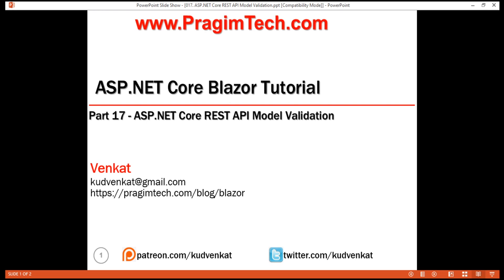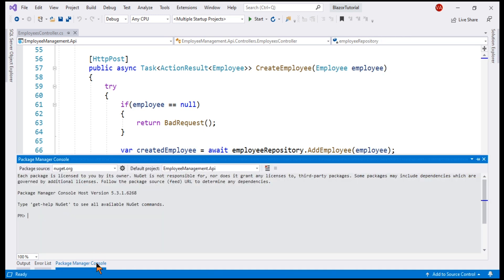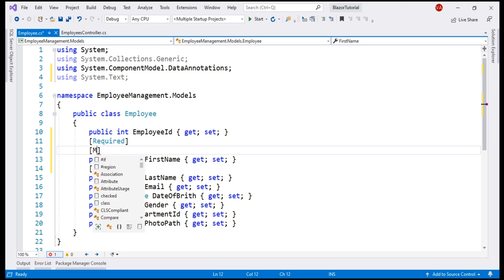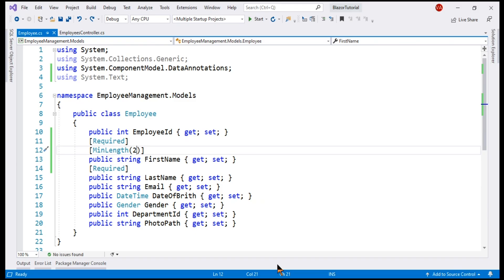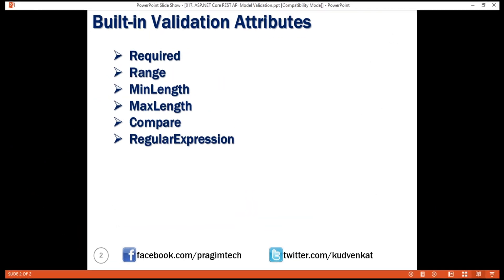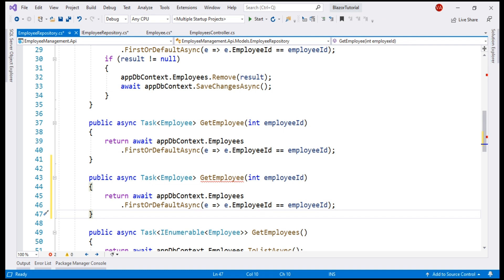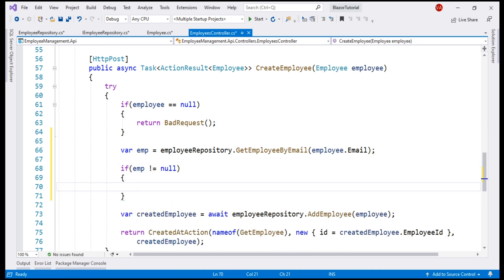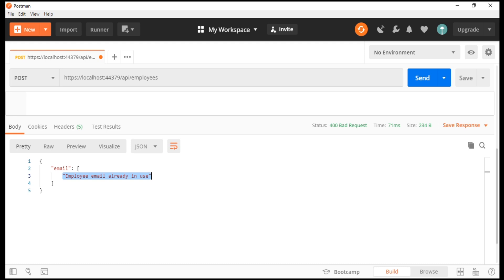ASP NET Core REST API Model Validation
Model validation in ASP.NET Core REST API using the built-n validation attributes.